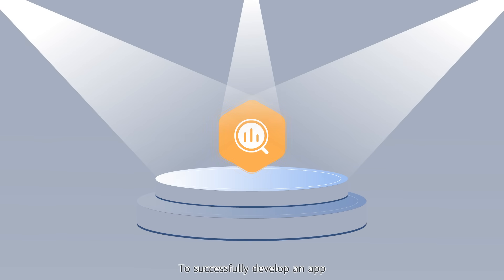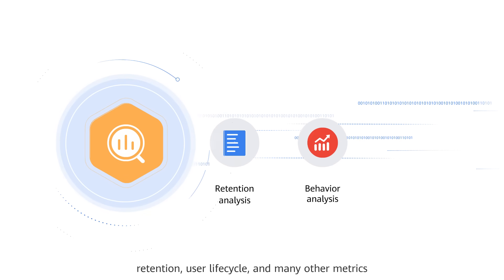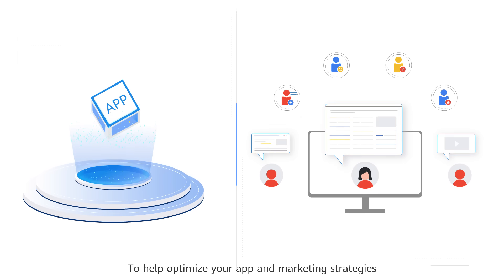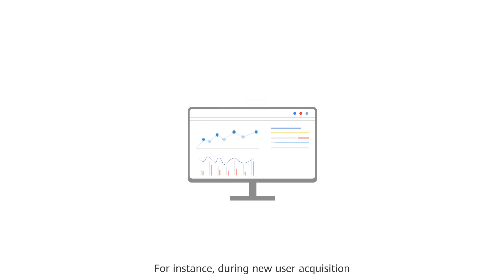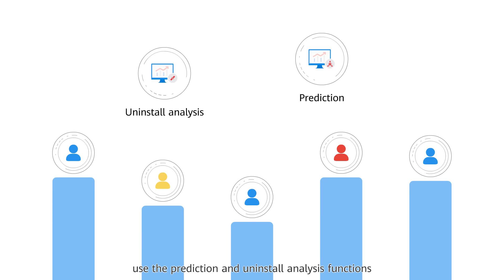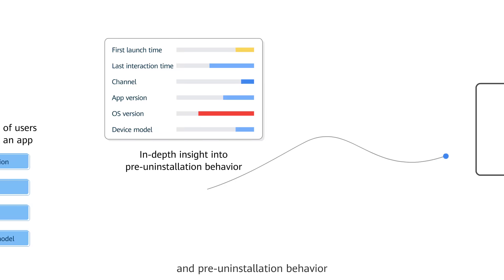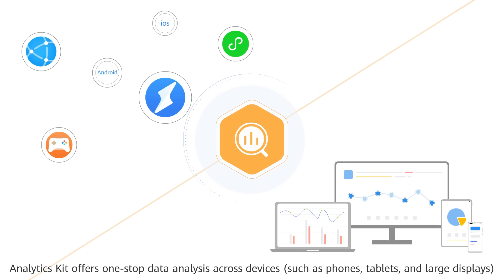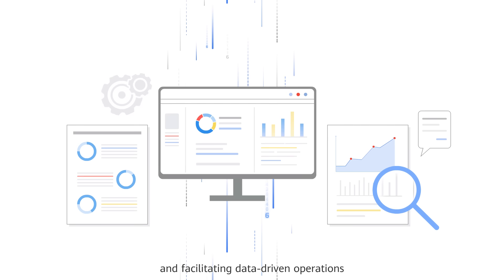Getting Started with HMS Core Analytics Kit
To successfully develop an app, powerful data analysis is indispensable.

Simply integrate the HMS Core Analytics SDK, and the Analytics Kit will automatically provide you with models for analysing behaviour, retention, user lifecycle, and many other metrics.